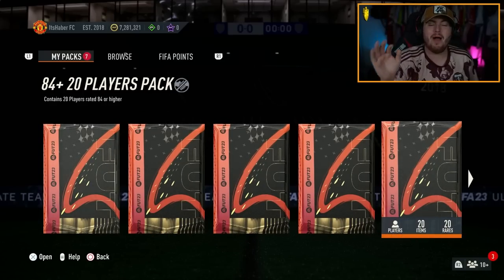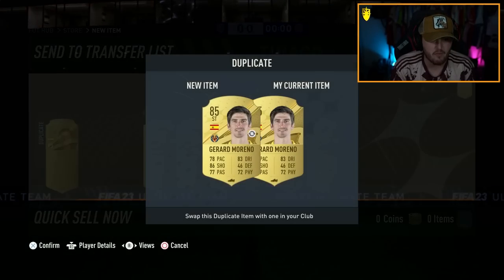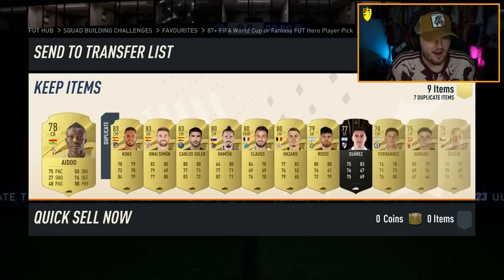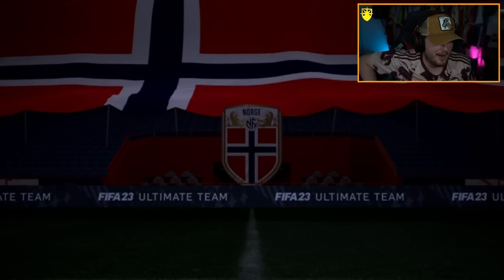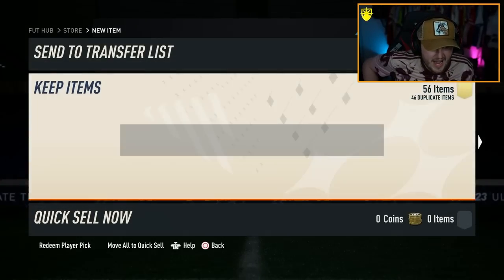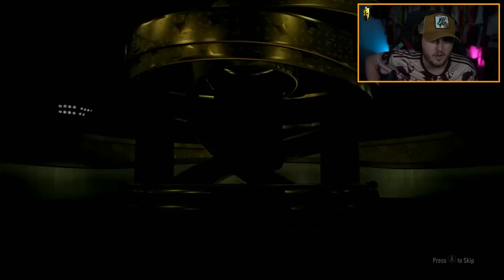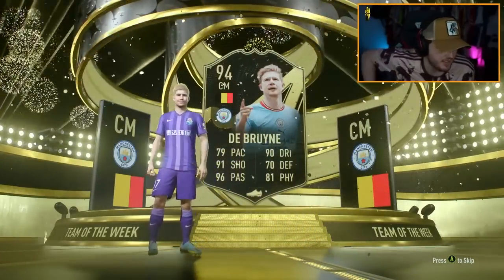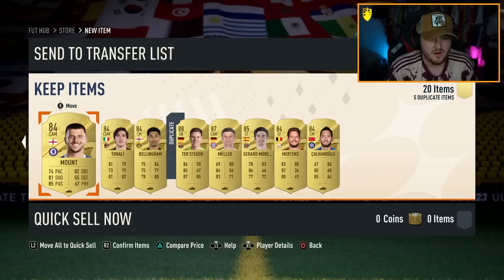CRAZY 84+x20 PACKS FOR TROPHY TITANS! FIFA23 ULTIMATE TEAM